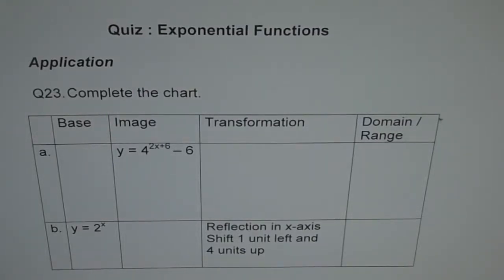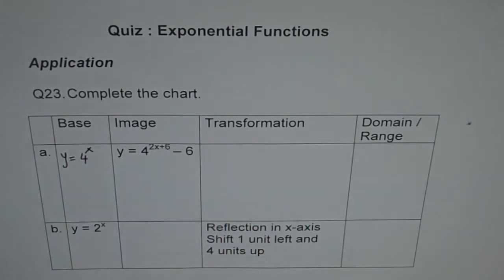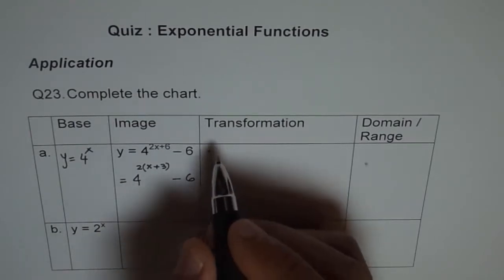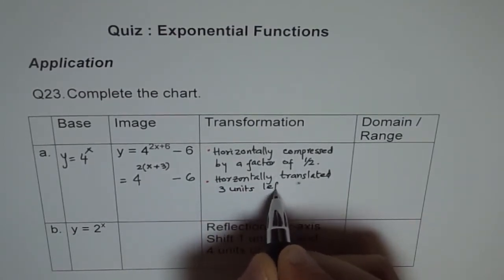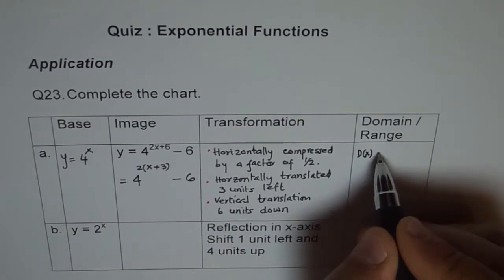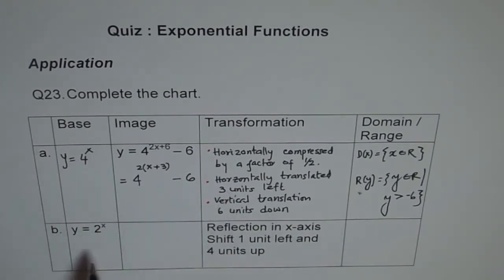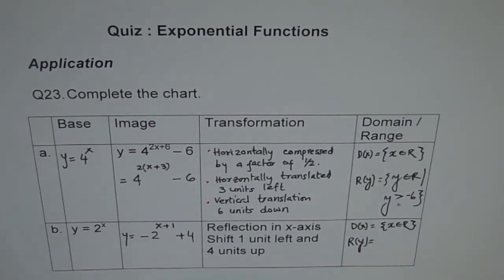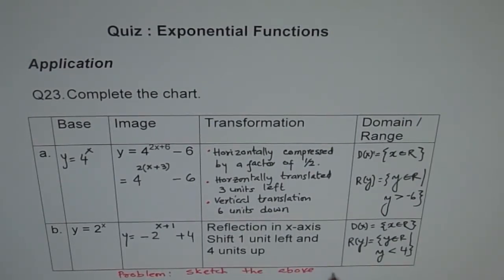Quiz Exponential Function Q23 Transformation Details